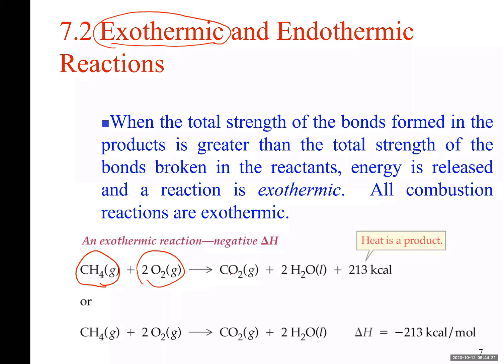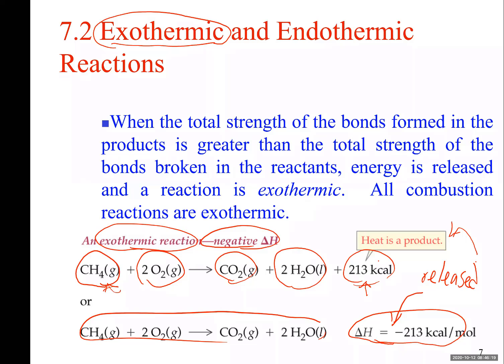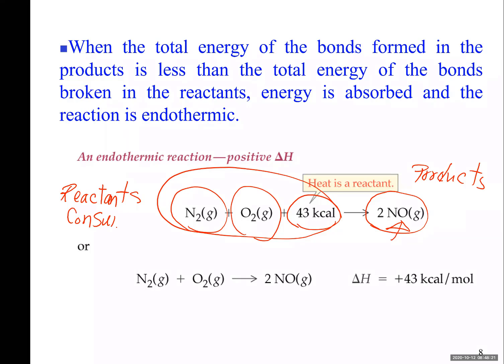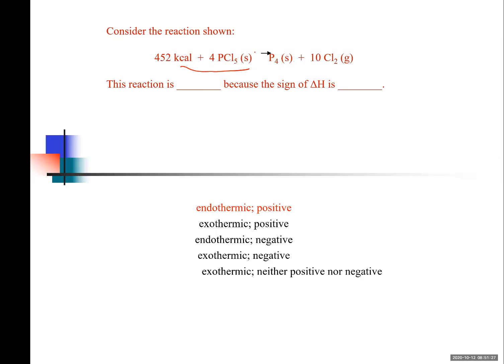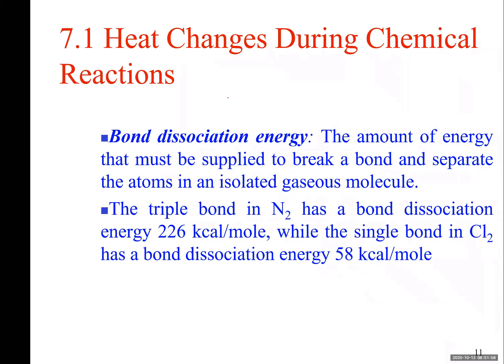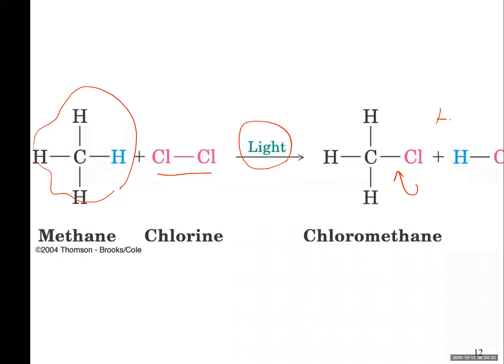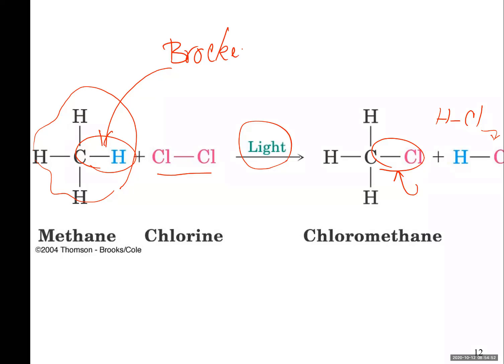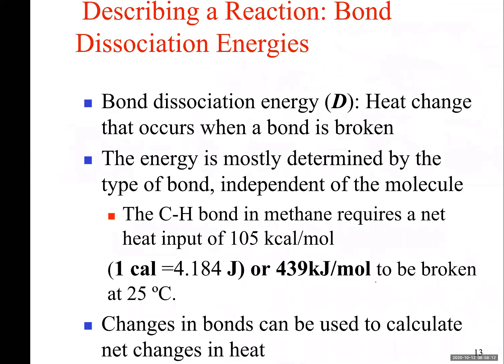Exothermic & Endothermic Reactions, II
2A.7.1.0,7-11
This video is prepared by Dr. Divan Fard for Chem 2A offered at Shasta College, Redding, Ca. It discusses Bond Dissociation Energy and what determines for a chemical reaction to end up being heat-releasing or heat-absorbing depending on the strength of bonds broken and bonds formed. The material is based on Ch 7 of Fundamentals of General, Organic and Biochemistry, McMurry and Castellion, Publisher: Prentice-Hall; 5th edition, ISBN: 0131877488. It is recommended for students to purchase this book, study, and do inside chapter problems to better understand the concepts. Also, some material is from McMurry, J., Fay, R.C, 2004, , Chemistry,(Fifth Edition) ISBN 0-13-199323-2 New Jersey 07458:  Pearson/Prentice Hall,   Some of the Learning Checks are coming from “General, Organic, and Biological Chemistry” by Karen C. Timberlake, publisher: Pearson; ISBN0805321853.